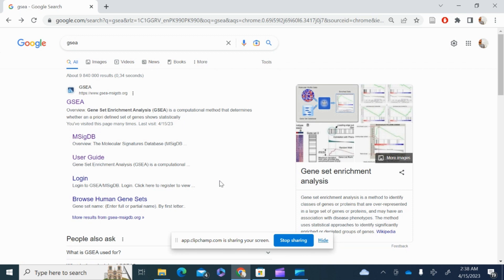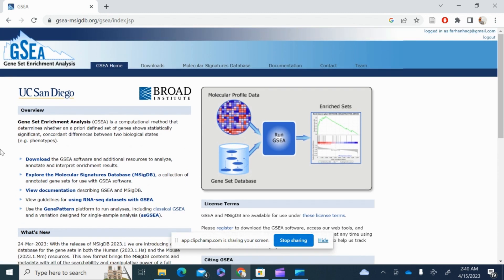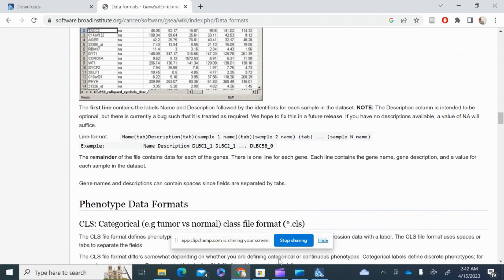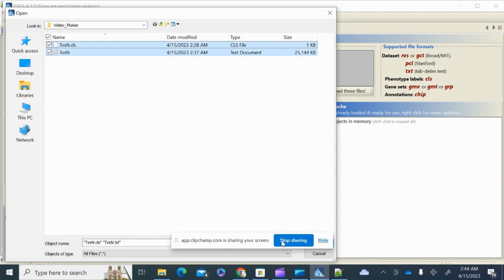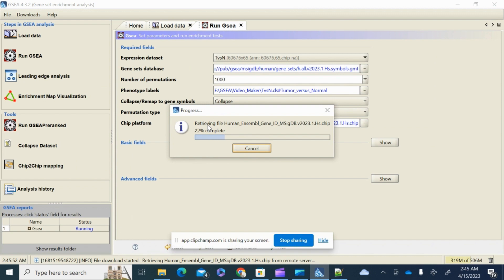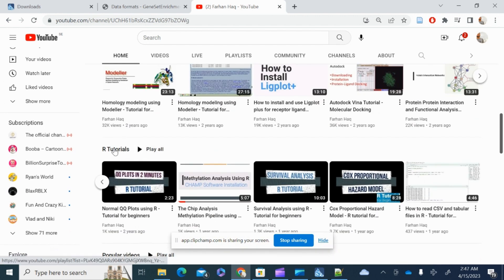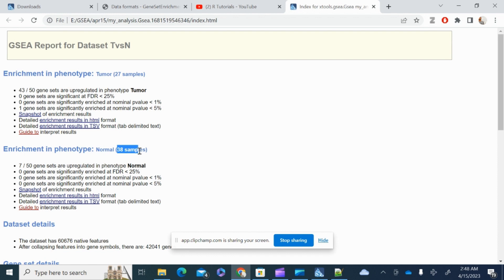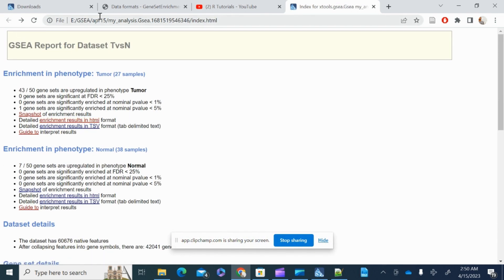Gene Set Enrichment Analysis . Simplest guide for biologists